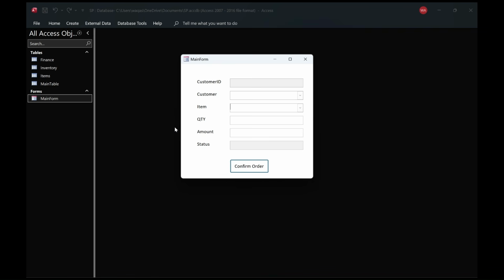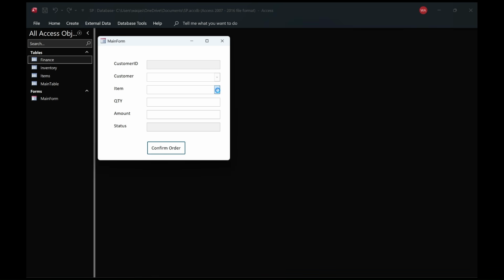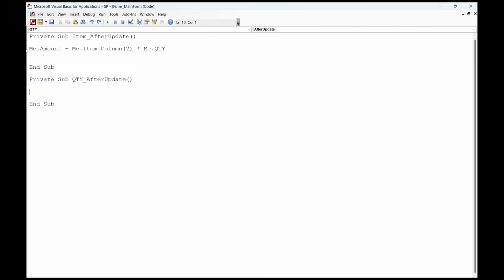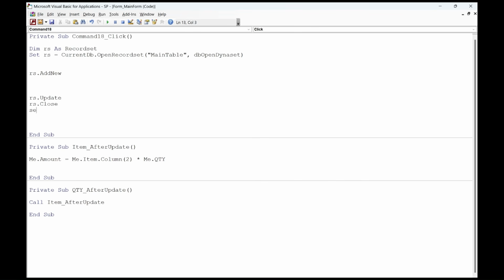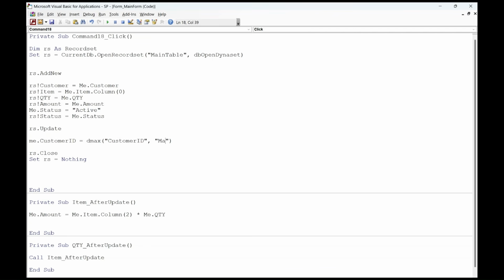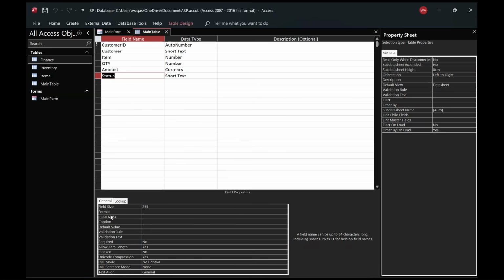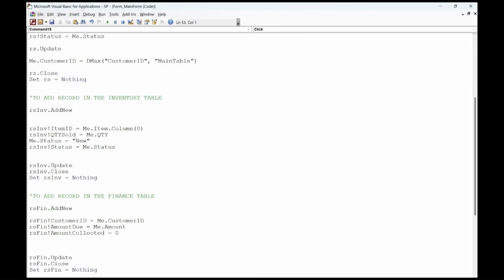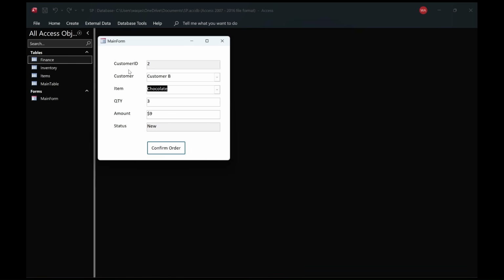Create Multiple Records using VBA Recordsets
In this video, I will demonstrate how to create multiple records in Microsoft Access using VBA recordsets.

Other YouTube Channels you may Like